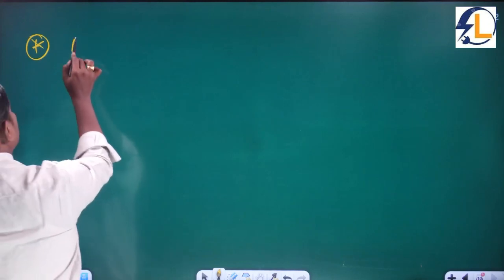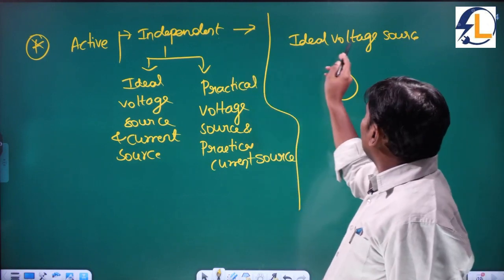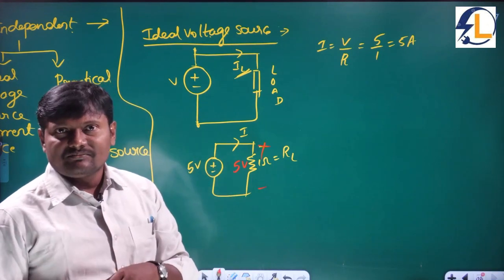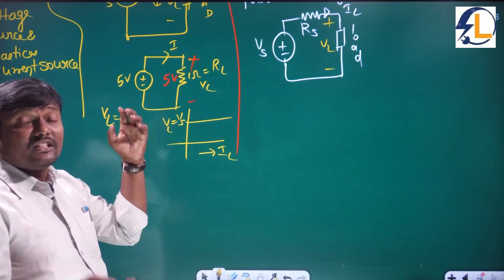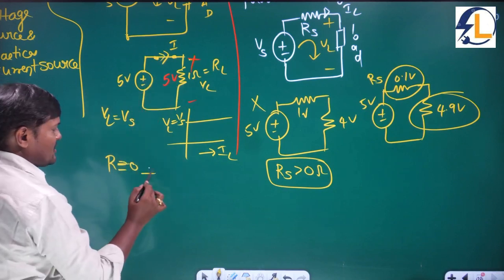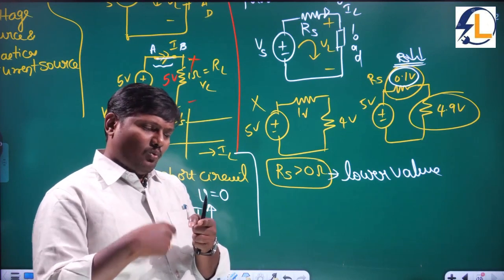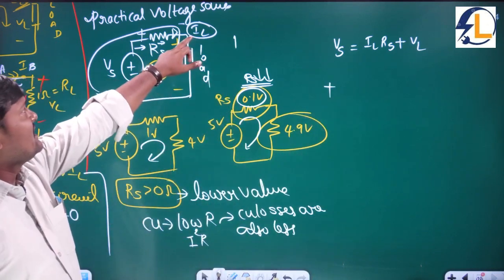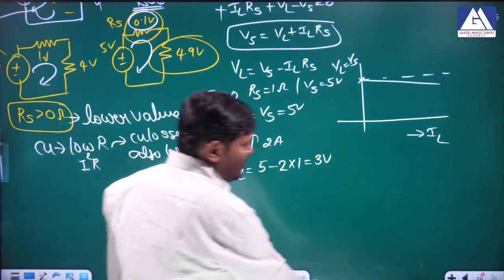4. Ideal and Practical voltage source